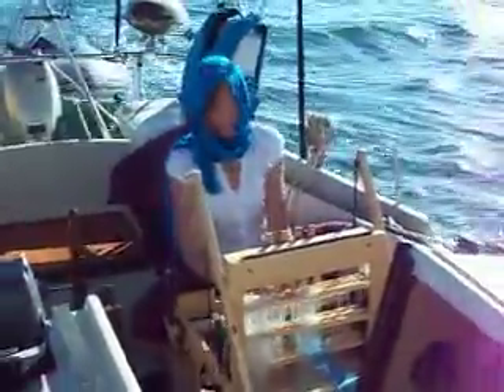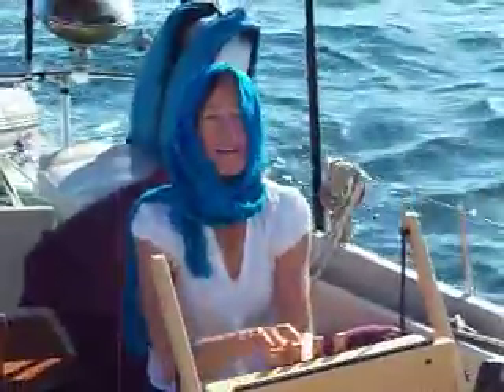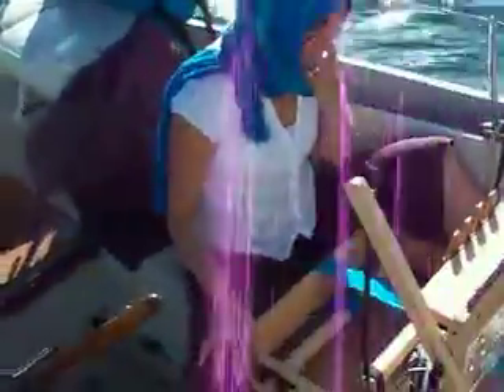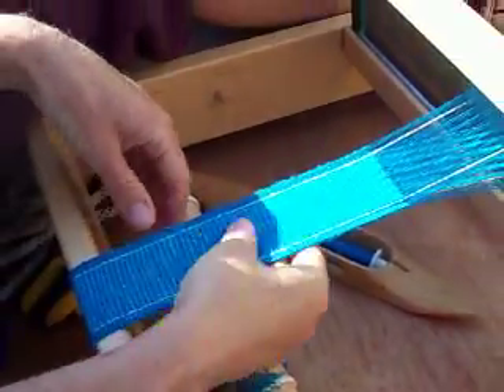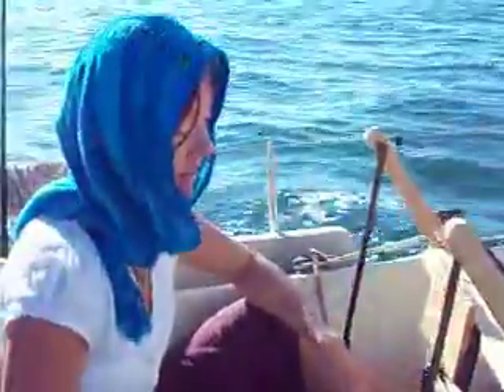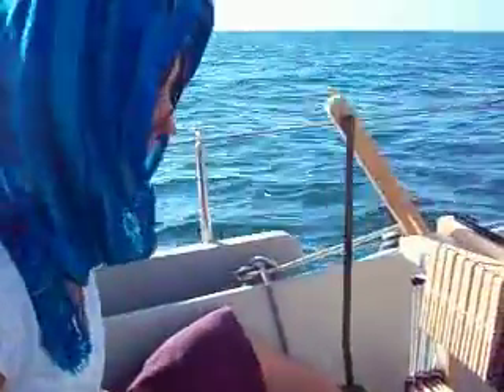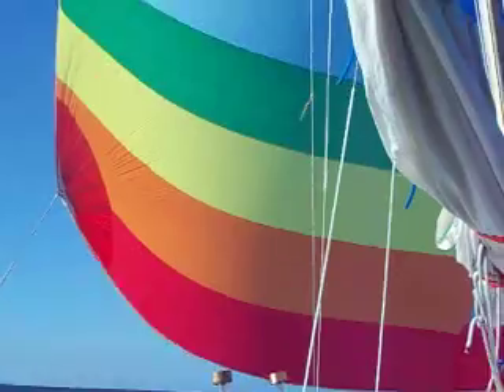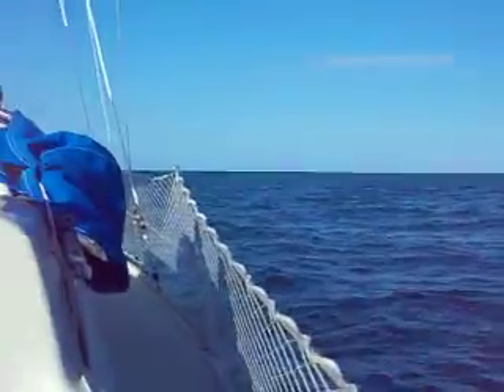Sail-Weaving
Here is Lala weaving aboard sailing vessel Wee Happy en route to the Dry Tortugas